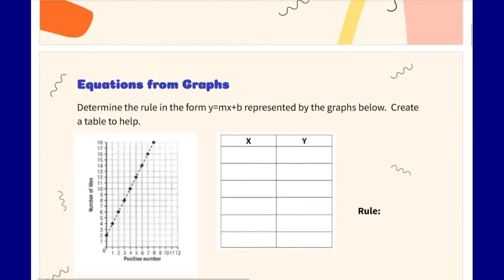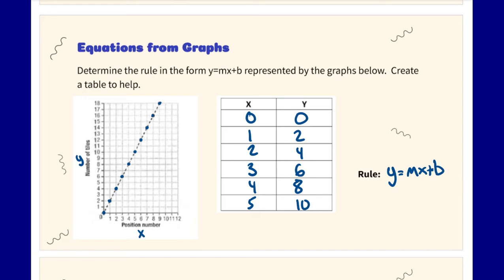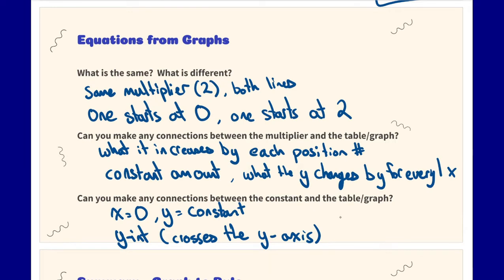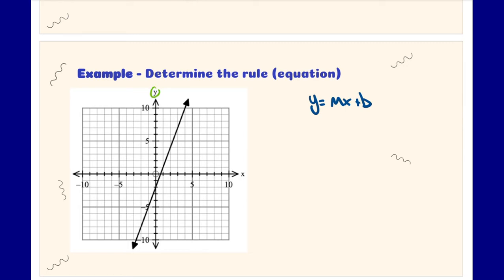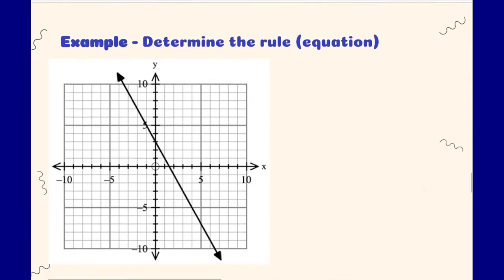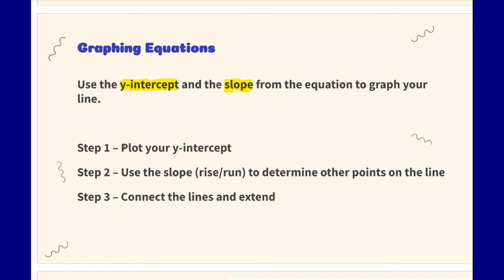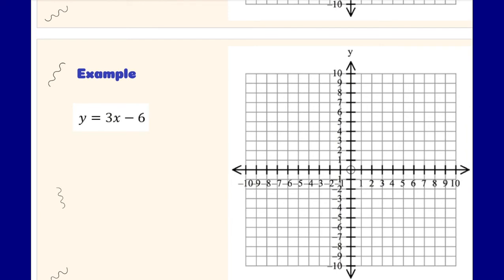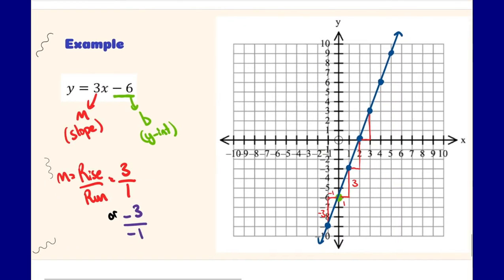3.5 Graphs to Rules and Rules to Graphs